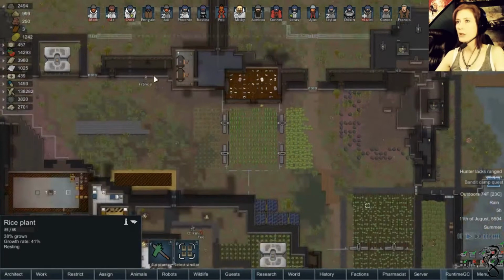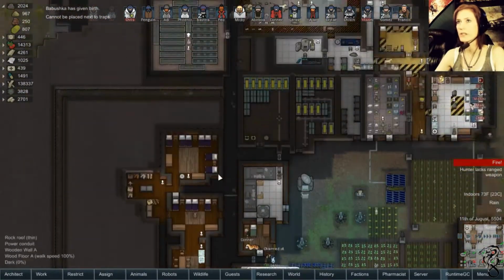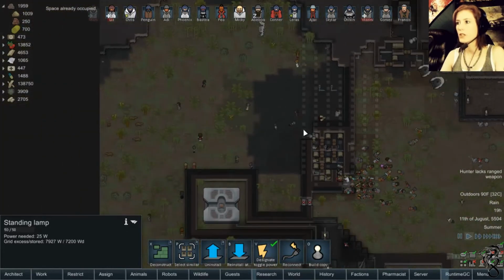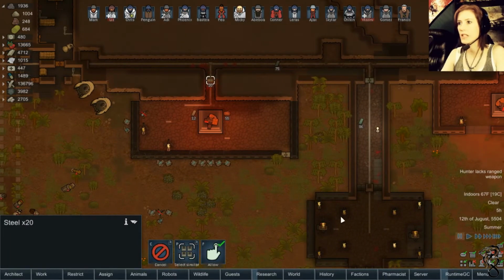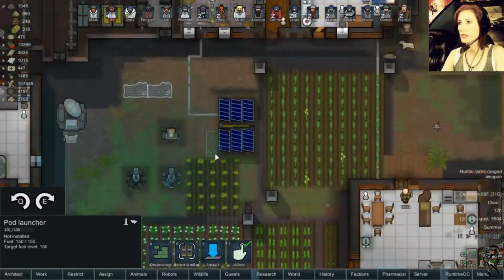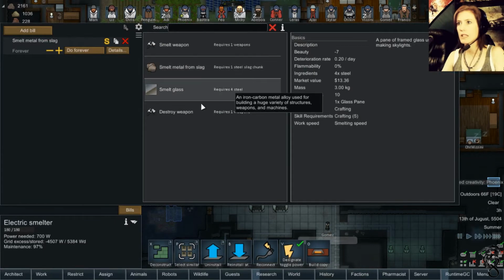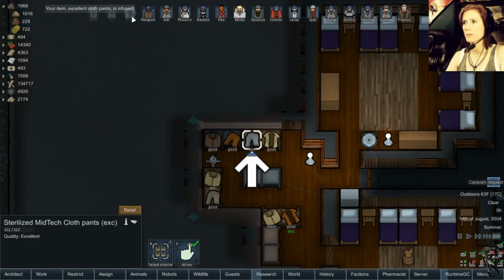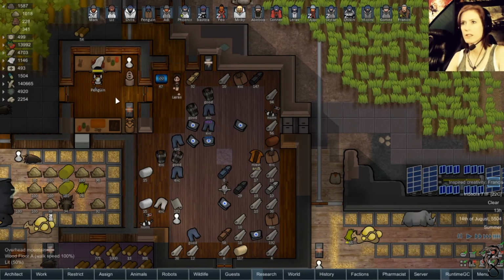[69] Recovery and Plasteeling | RimWorld 1.0 Modded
We were hit so hard and now we recover and grow.